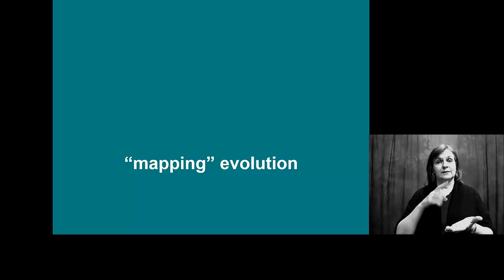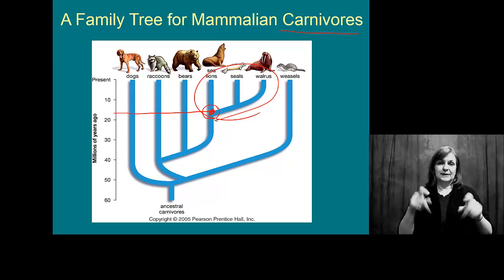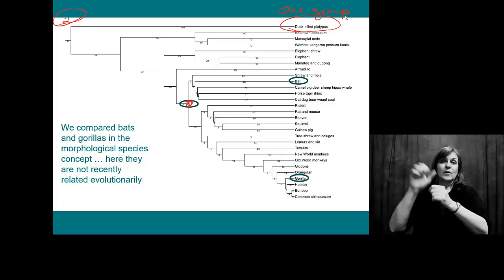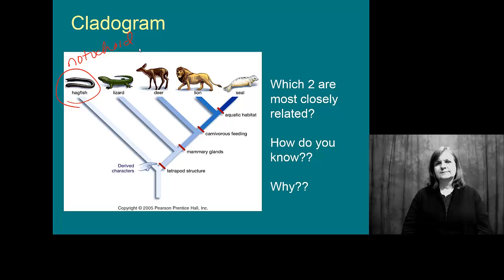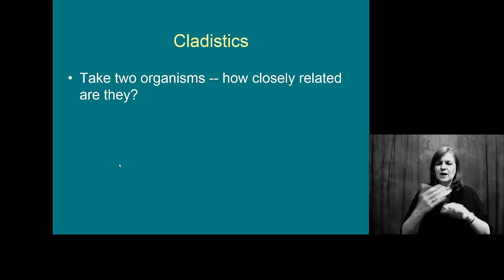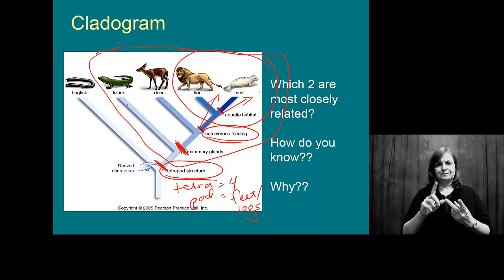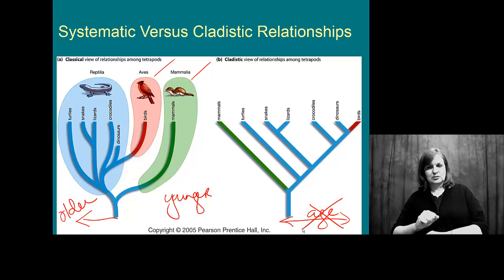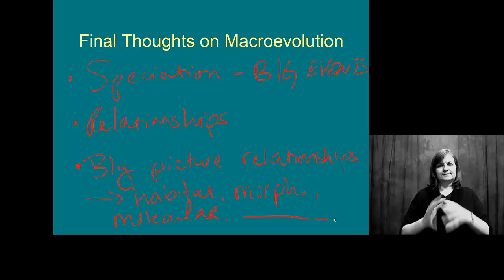MacroEvo_phylogeny w- Interpreter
a basic overview of how you can produce diagrams of evolutionary relationships